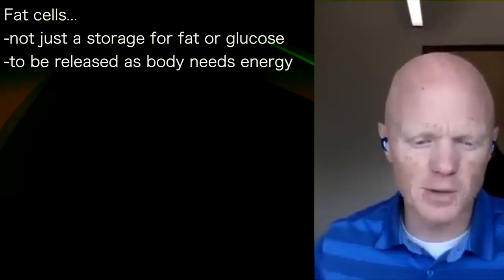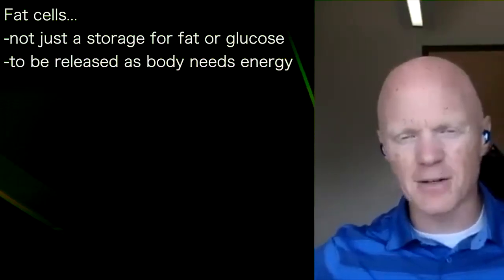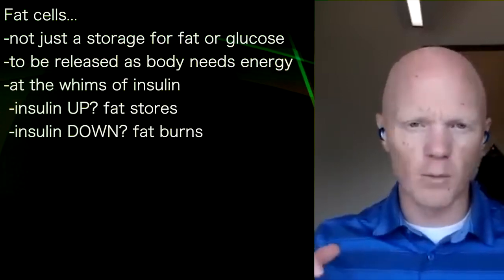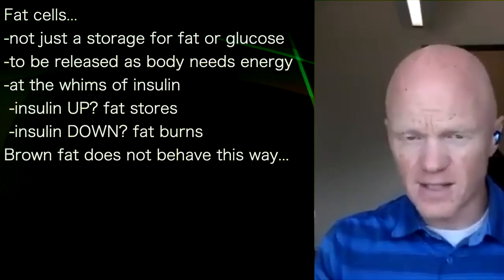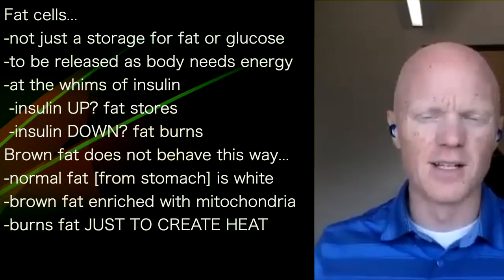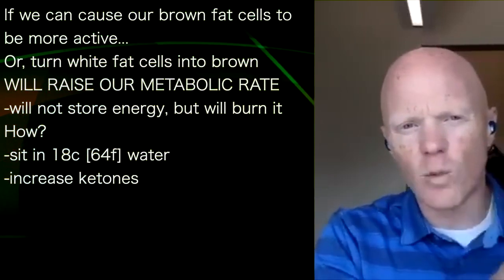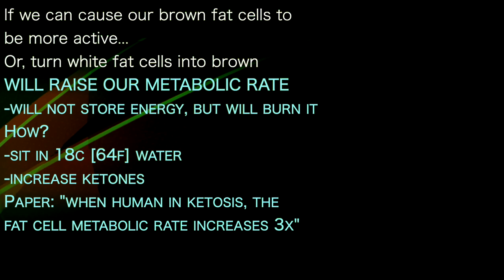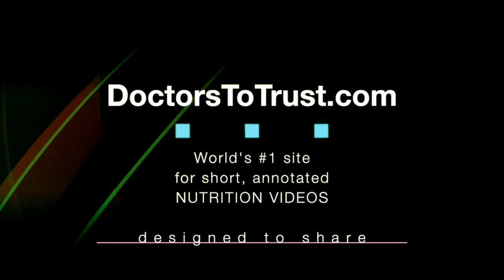BEN BIKMAN 7 | KETOSIS RAISES metabolic rate 3X! more mitochondria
presents episode 774 | Dr Ben Bikman
Dr David Jockers podcast

Fat cells...
-not just a storage for fat or glucose
-to be released as body needs energy
-at the whims of insulin
 -insulin UP? fat stores
 -insulin DOWN? fat burns
Brown fat does not behave this way...
-normal fat [from stomach] is white
-brown fat enriched with mitochondria
-burns fat JUST TO CREATE HEAT

If we can cause our brown fat cells to
be more active...
Or, turn white fat cells into brown
WILL RAISE OUR METABOLIC RATE
-will not store energy, but will burn it
How?
-sit in 18c [64f] water
-increase ketones
Paper: "when human in ketosis, the
fat cell metabolic rate increases 3x"

Metabolic rate up during ketosis...
-because it is shifting fat cells from
-white to brown